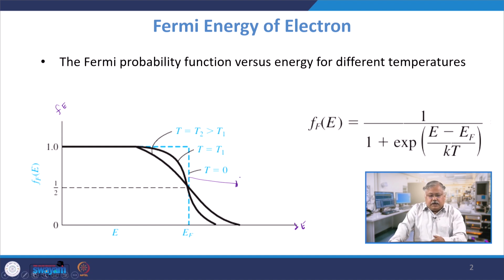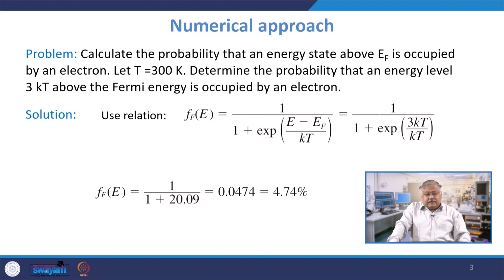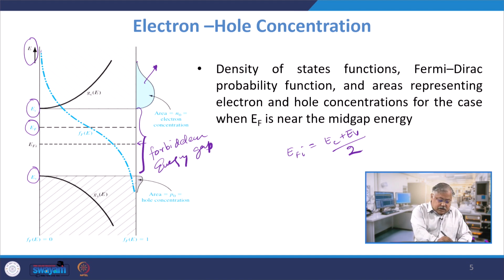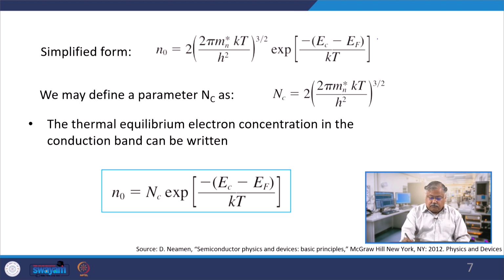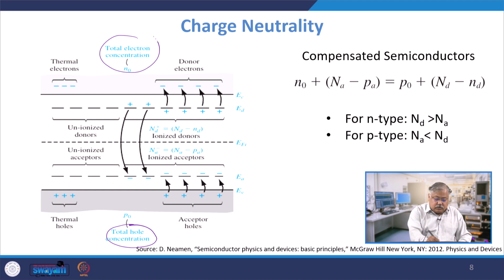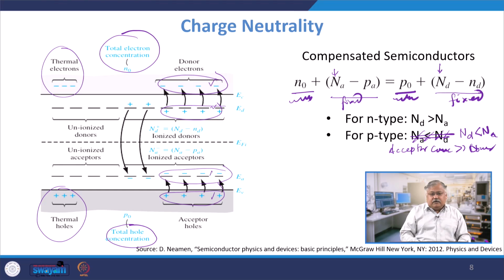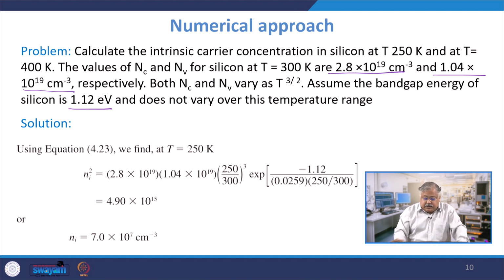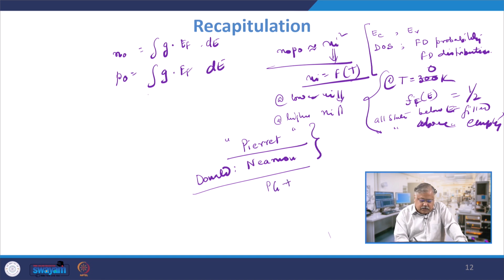Lec - 08 : DOS - II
This video lecture discusses fundamental semiconductor concepts, including the Fermi energy of electrons, electron–hole concentration, and the principle of charge neutrality in intrinsic and extrinsic materials.